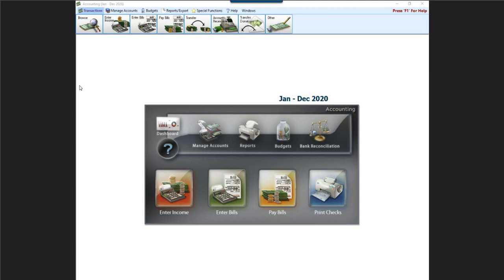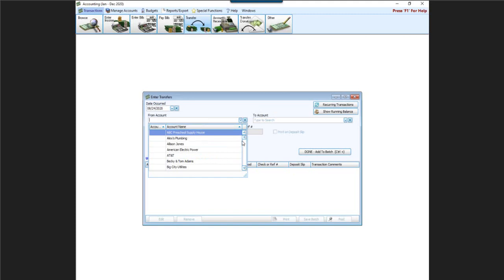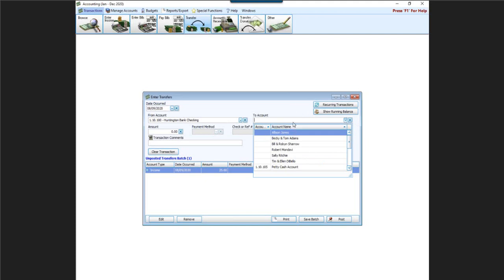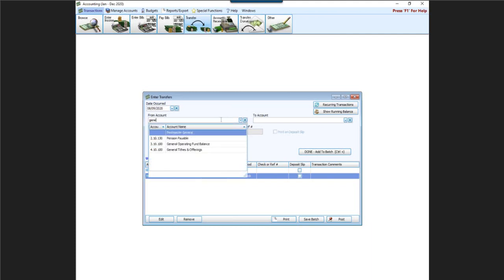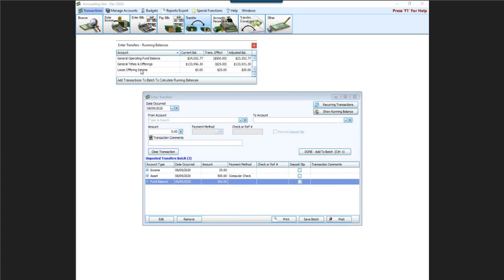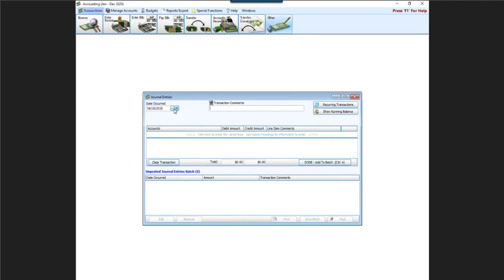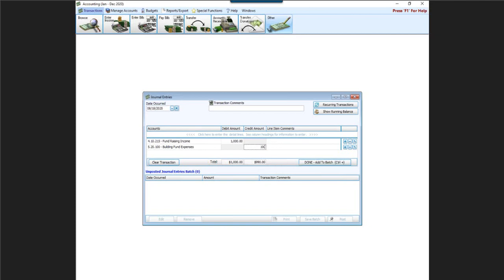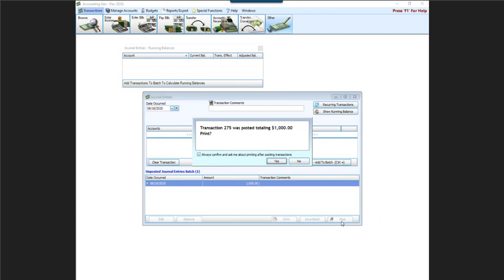Church Windows Accounting: Advanced Transactions (v20 & Newer)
How to Complete Transfers and Journal Entities.  Presented on 08/18/2020.